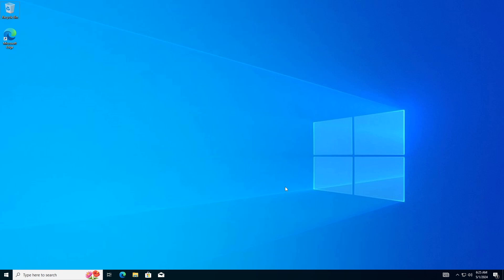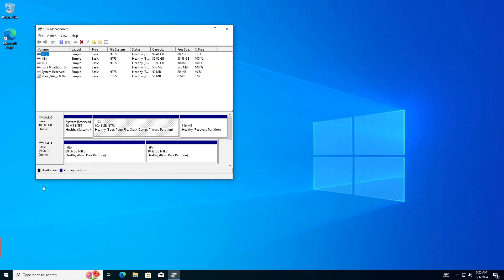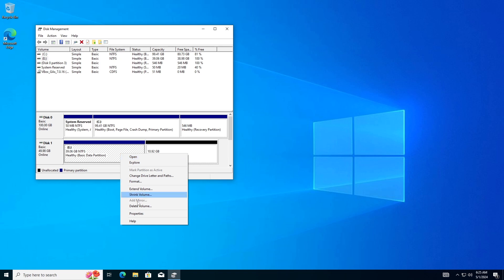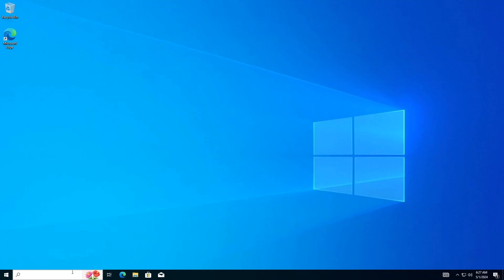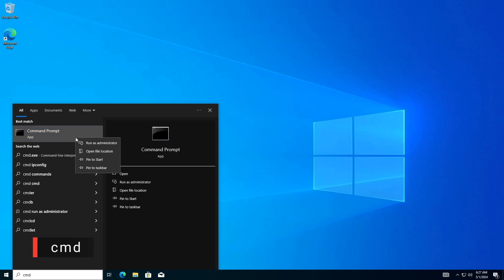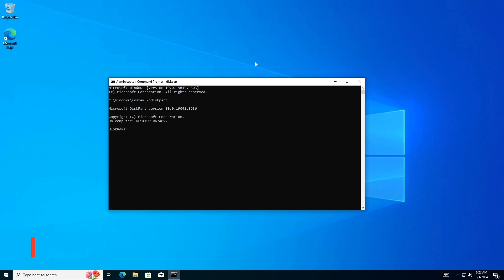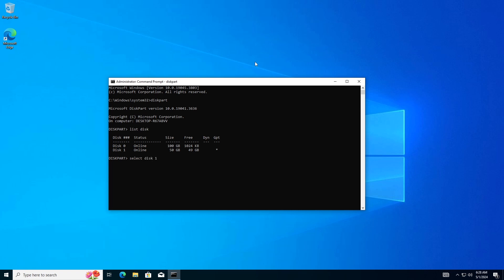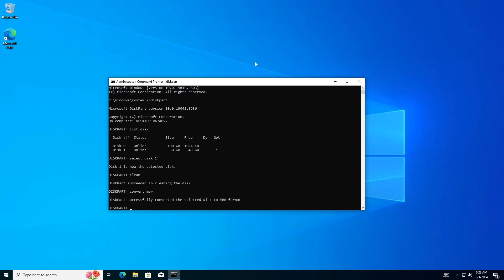How To Convert GPT to MBR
Partition styles, also known as partition schemes, are essentially the methodologies that your computer’s operating system uses to organize data on the disk. They define how the information is structured on the disk, the way data is accessed, and the overall management of storage space. The two most common partition styles in use today are MBR and GPT.

Timestamps:
00:00 Intro
00:26 Method 1
01:21 Method 2
02:25 Outro

How To Convert GPT to MBR without Losing Data

Thanks ❤️